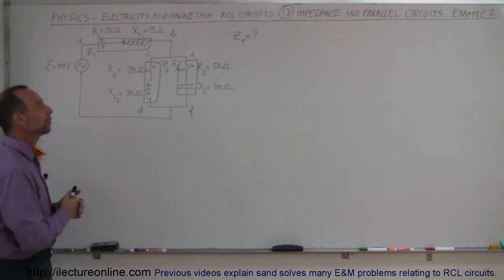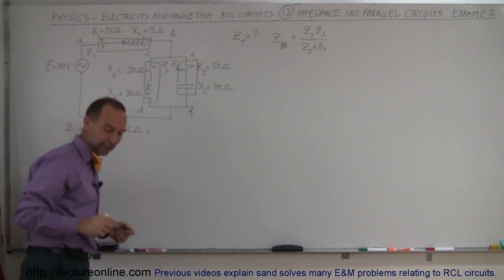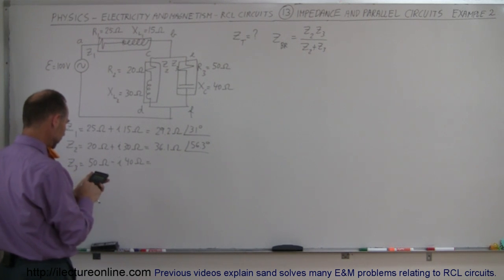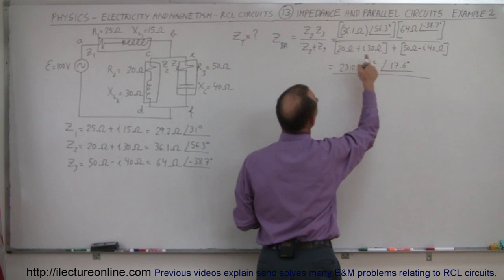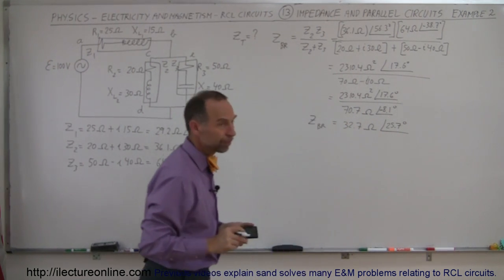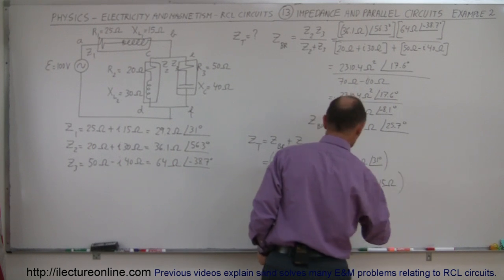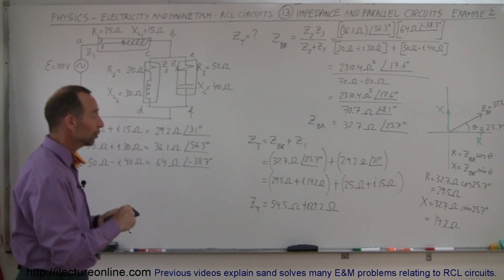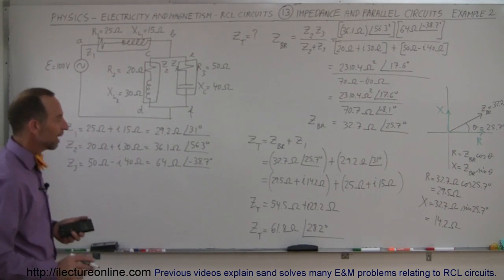Physics 49 RCL Circuits (13 of 13) Impedance and Parallel Circuits (Ex. 2)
In this video I will find Z(T), I(L), I(C), V(L), V(C)=? (or until we run out of board space) of an impedance and parallel circuit.